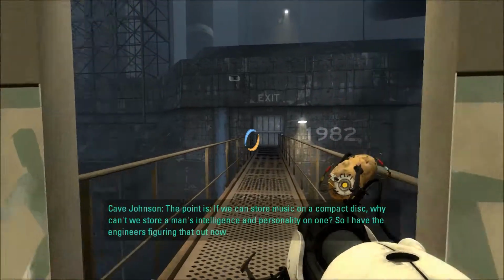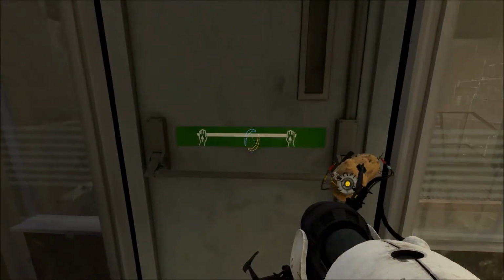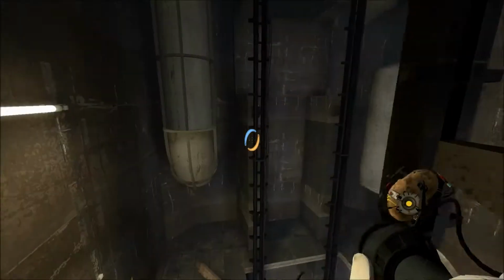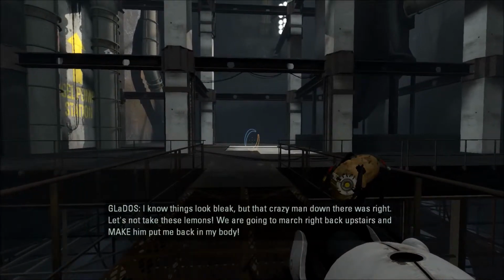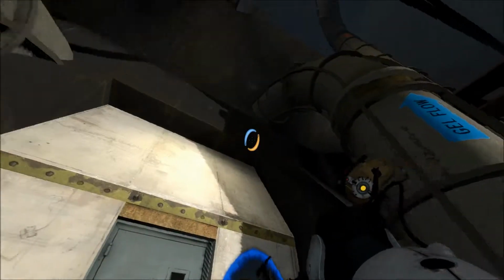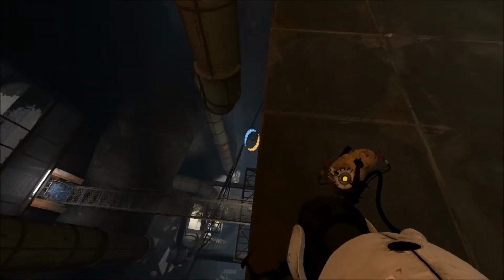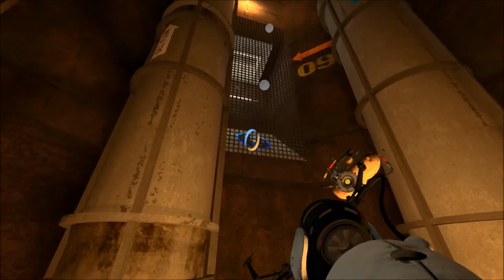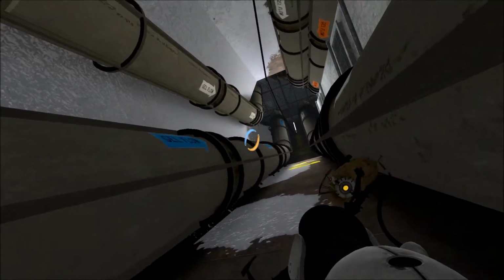Learning Curve: Portal 2, E22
I'll admit, I'm way behind in my gaming. Having to rely on cobbled-together, hand-me-down computers for so many years will do that. So in Learning Curve, I'm tackling some of the most talked about games that I've never played--until now.

I'm continuing with the sequel to the much beloved Portal, a game I've managed to keep relatively spoiler-free despite my intense interest and despite that lied-about cake.

Have a game that you think's required for a well-rounded gaming education? Feel free to toss any suggestions my way.